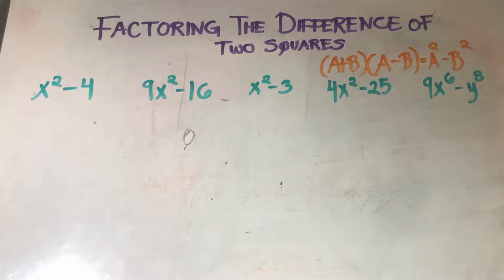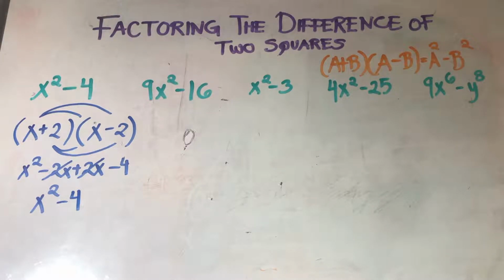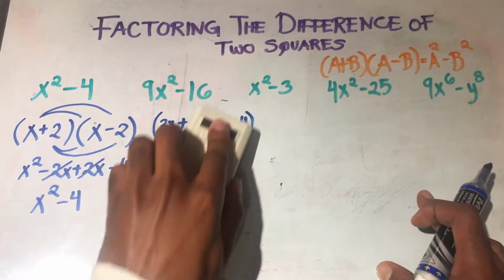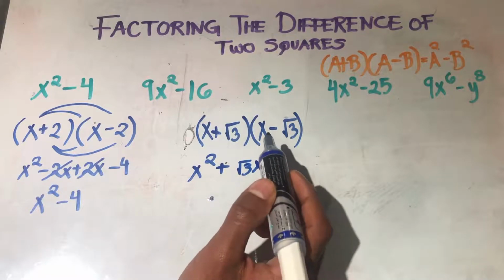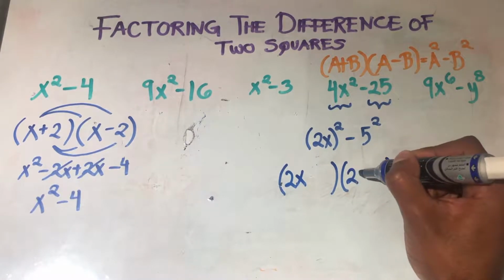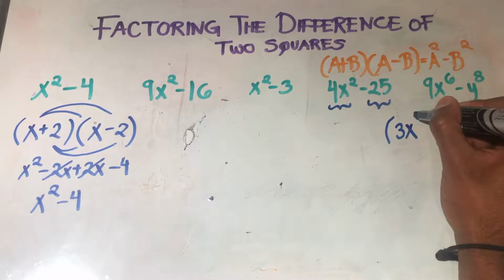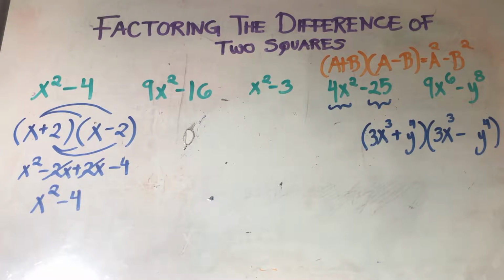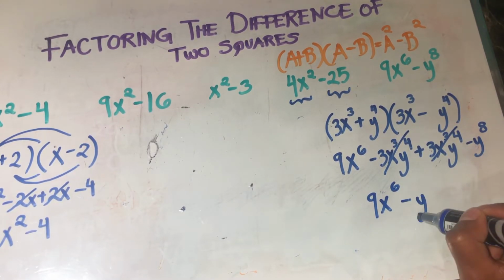Factoring the Difference of Two Squares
This tutorial video demonstrates how to use the difference of two squares formula in solving various equations. The formula is as follows:

(A+B)(A-B) = (A^2-B^2)

This is the product of 2 binomials with alternating signs within the parenthesis.